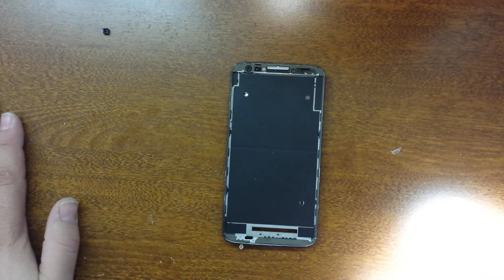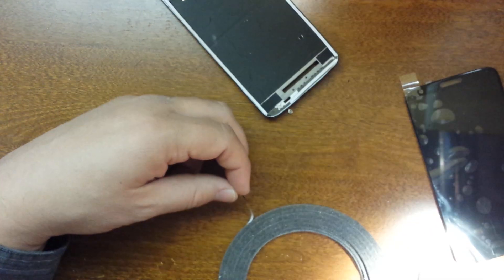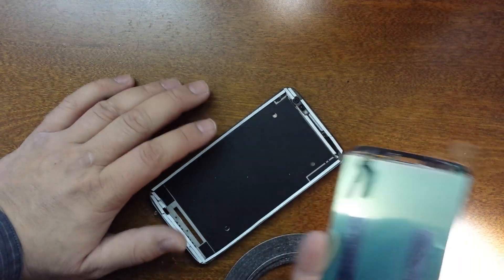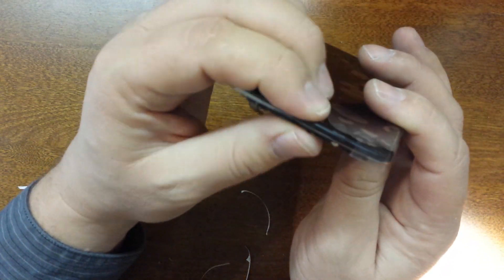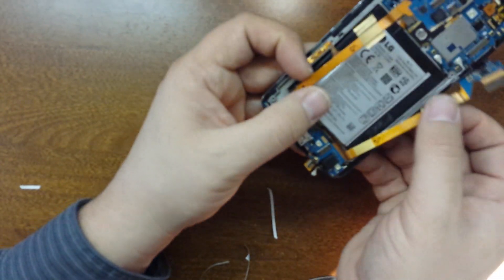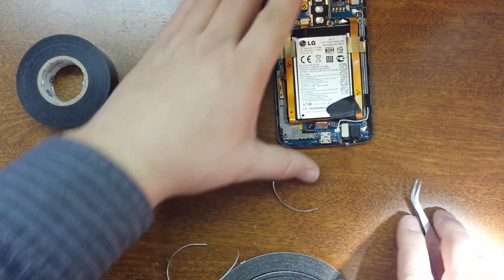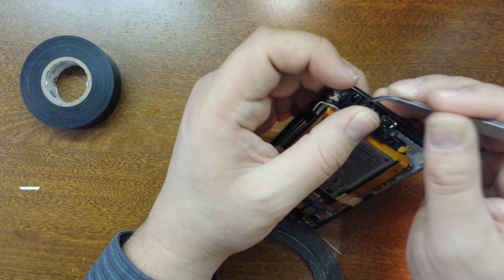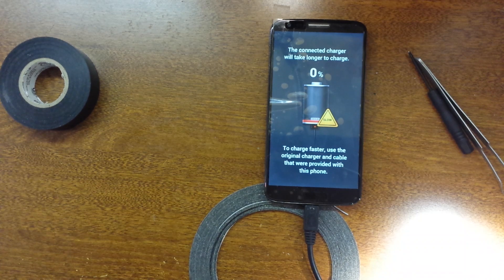LG G2 screen/lcd replacement reassembly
After you get the screen/LCD assembly off of the phone, you need to put your new one on.  Here is how to do it.